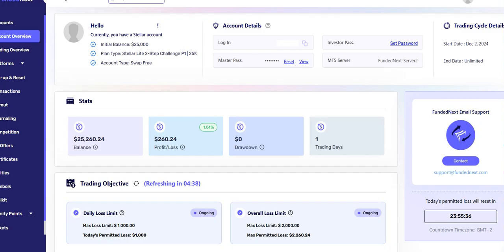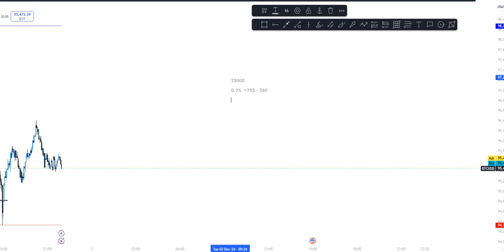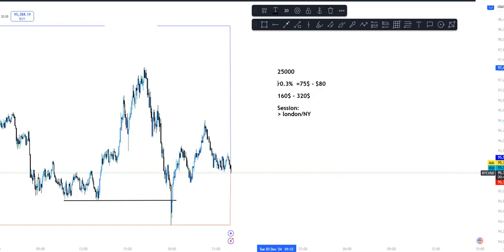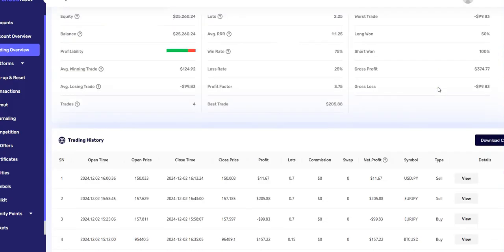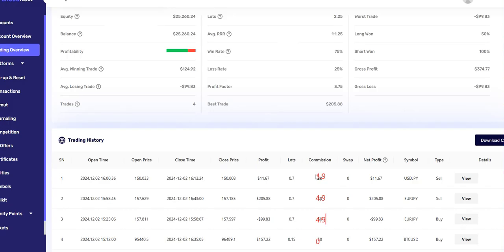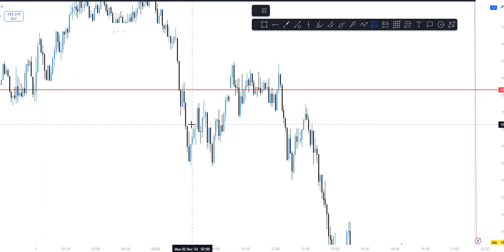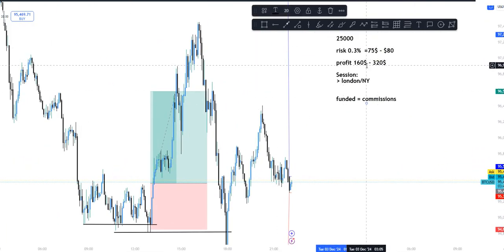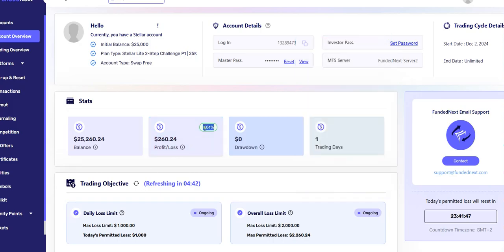Road to Funded 25K -- PART 1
Looking at risk management and RR on this new challenge account.
part 1